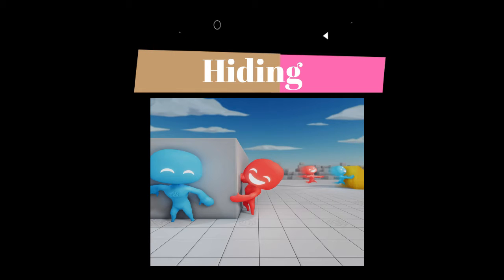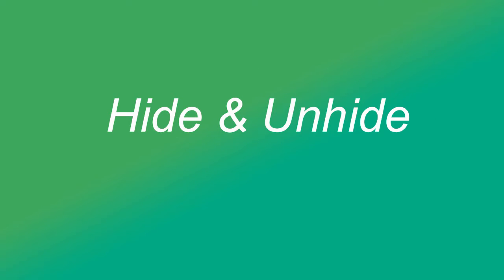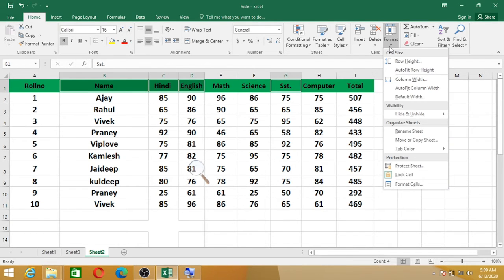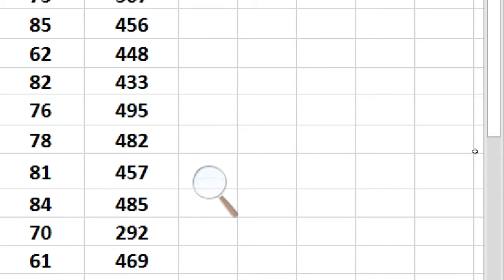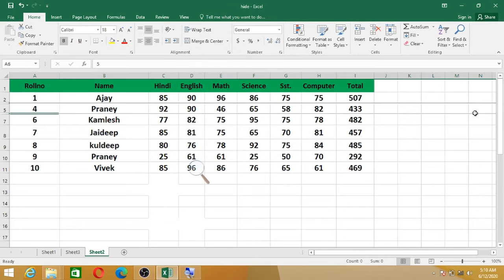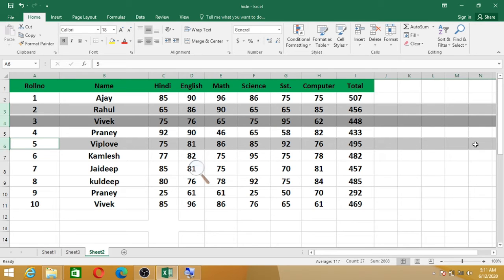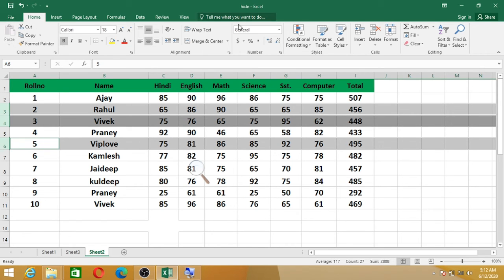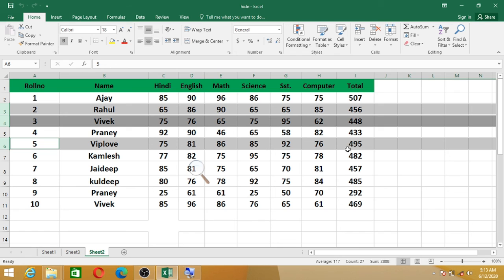Hide and Unhide (Ms excel 2016) 2020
Ms excel hide and unhide class x information technology (402) spreadsheet(excel), in this video , we explain about what is hiding feature in excel, how to use Hide and Unhide function in excel 2016, and also provide a
practical approach which is helps student to improve understanding about topic.